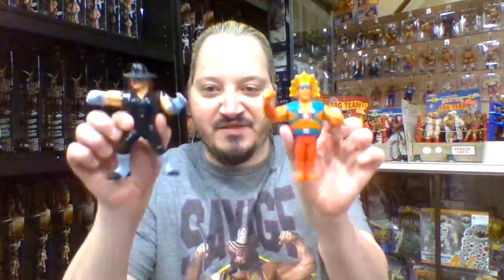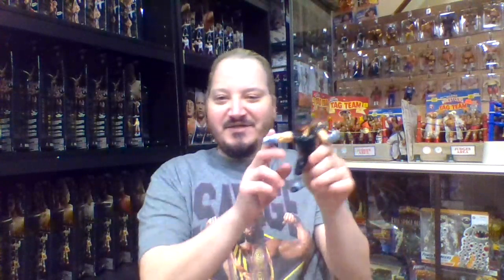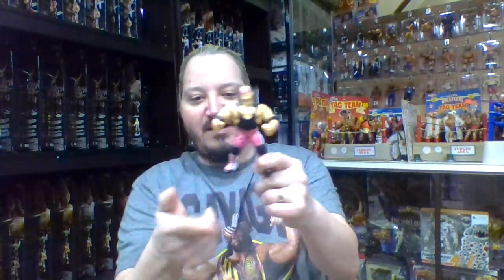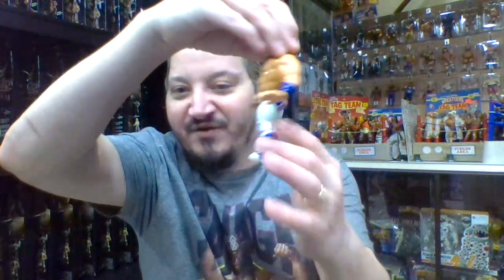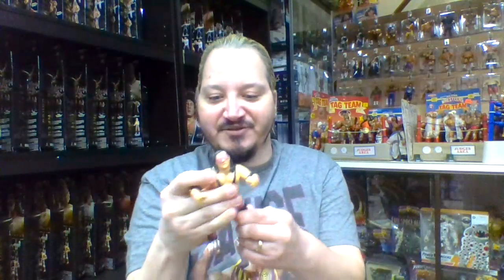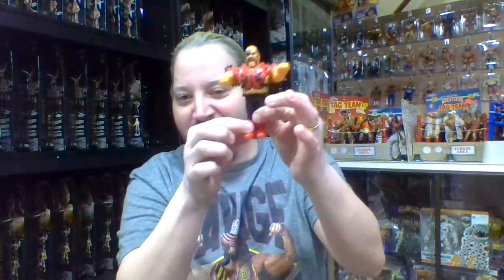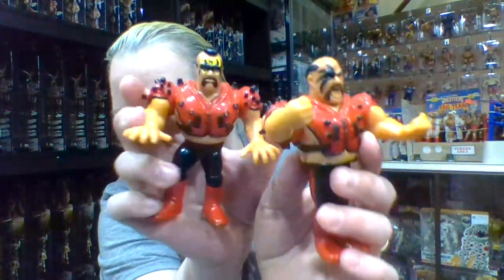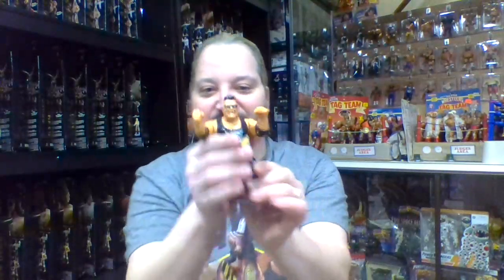Watty's Channel Episode 136 The WWF Hasbro Tournament Series 4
Round 1, series 4 of the "my favorite WWF Hasbro figure tournament." We are reviewing just the original figures from this series.